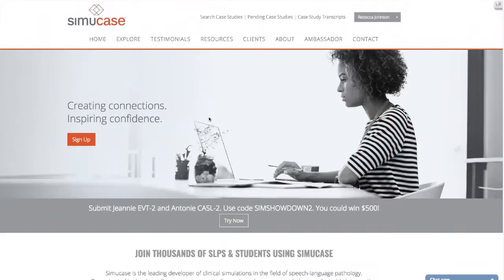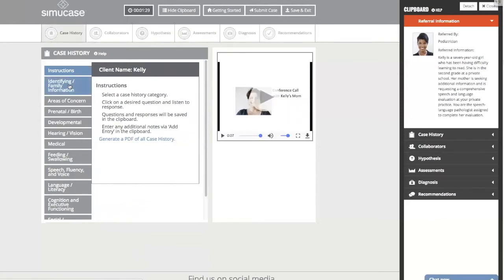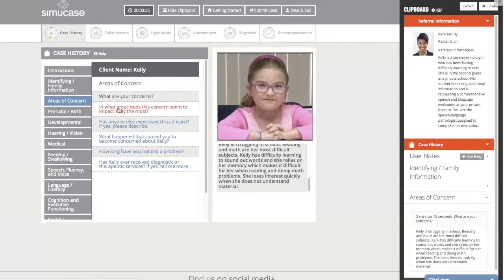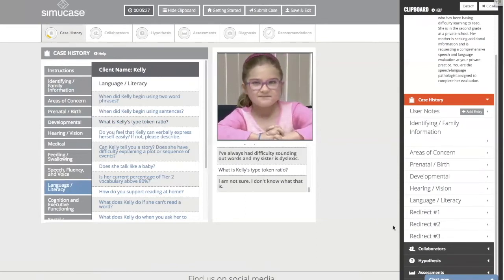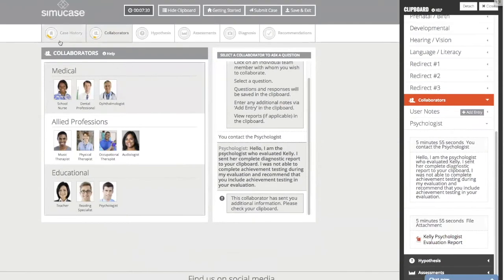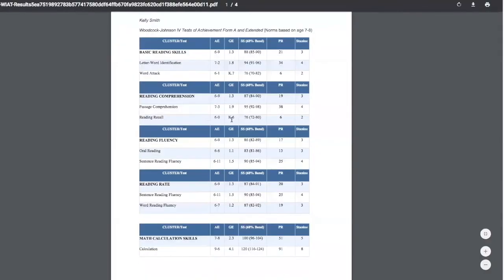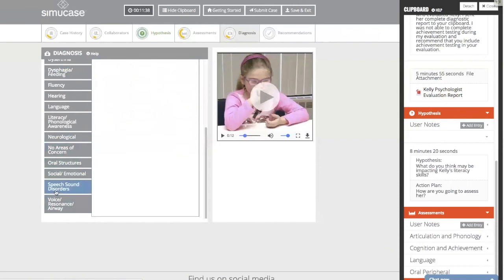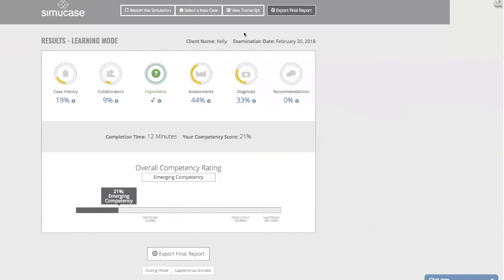Simucase Assessment Case Type Tutorial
Overview of Assessment Case Type